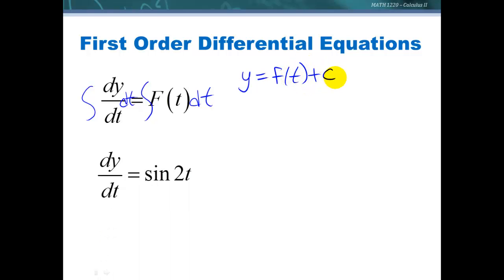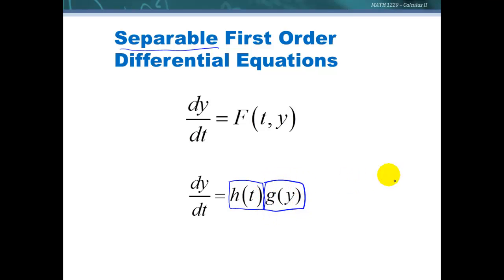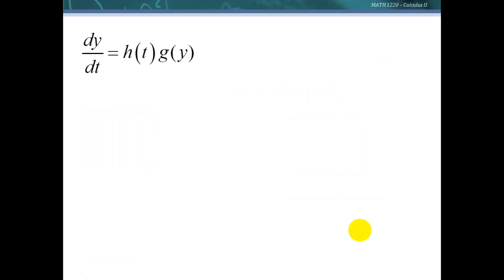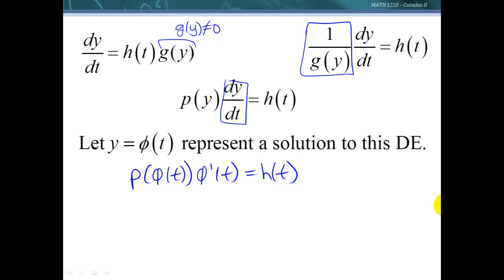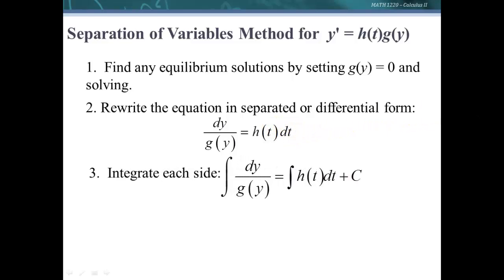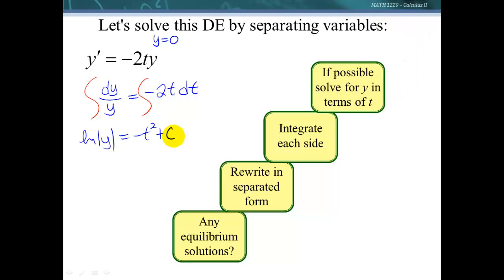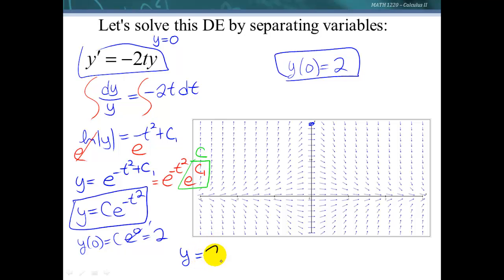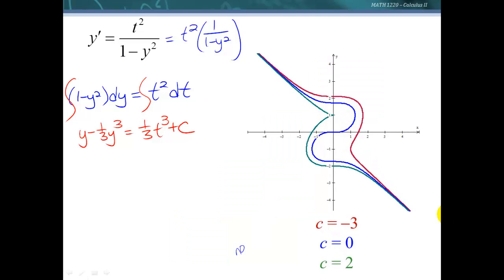Separable Differential Equations